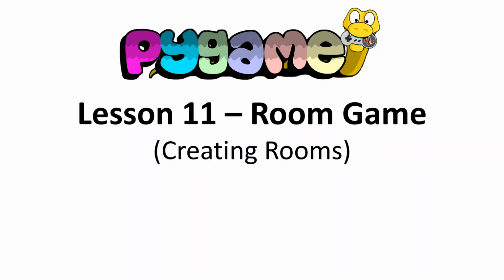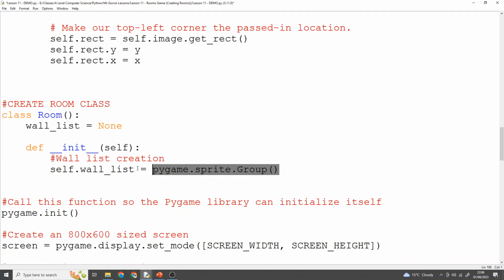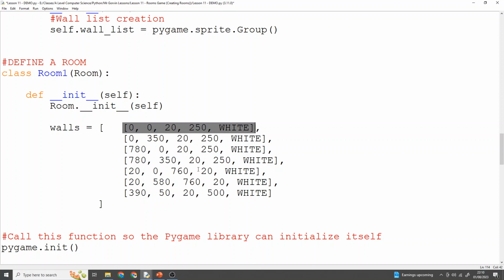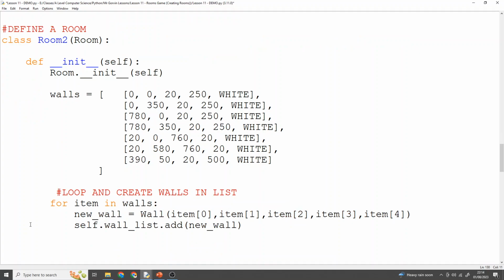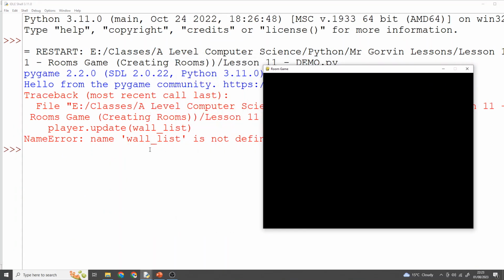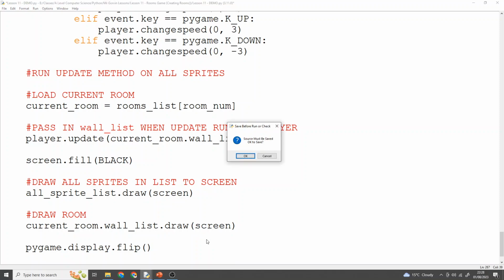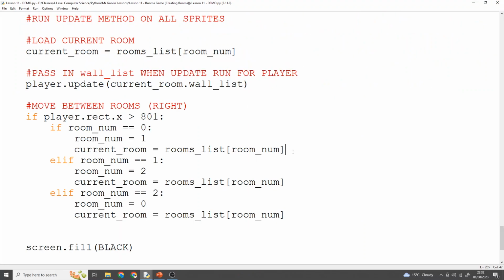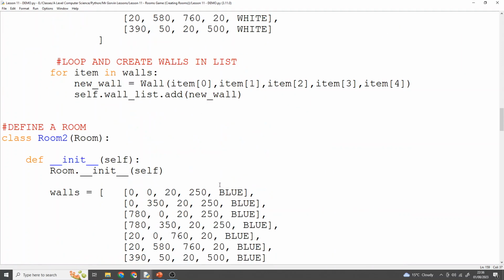Lesson 11 - Room Game (Creating Rooms)